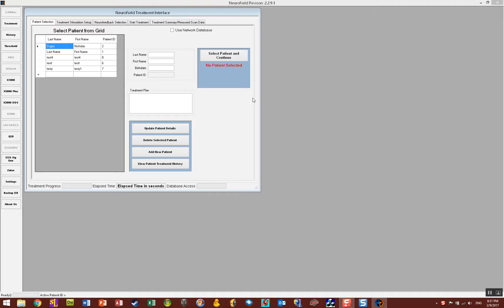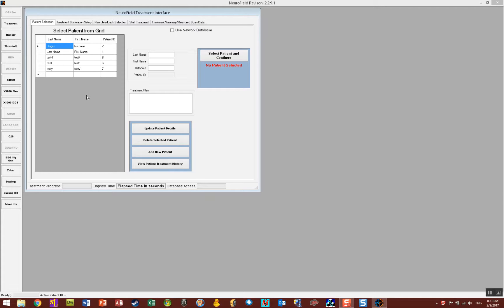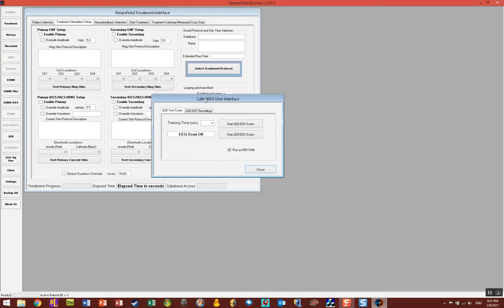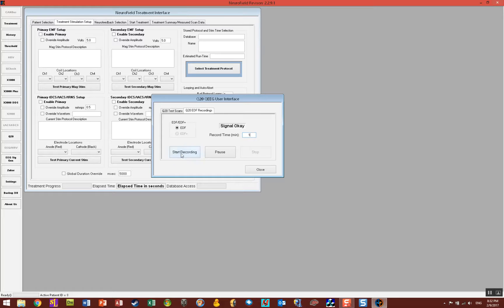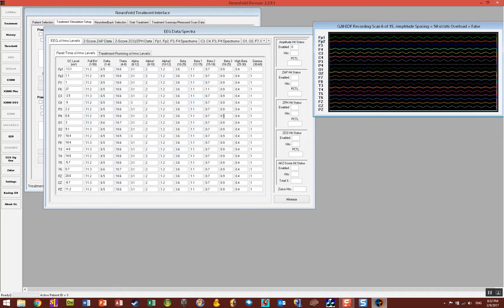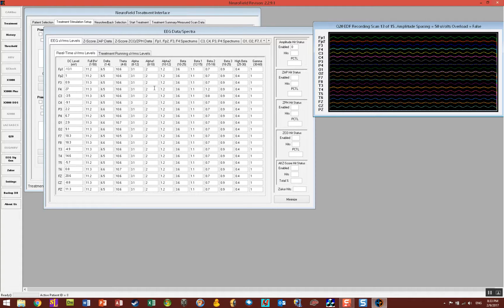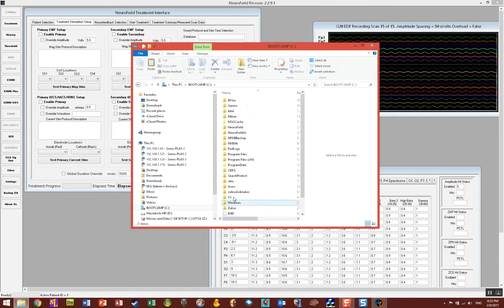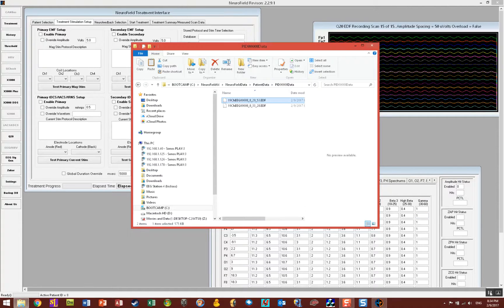NeuroField64 19 Channel Acquire to EDF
Dr. Dogris presenting how to acquire 19 Channel EEG to EDF with NeuroField64